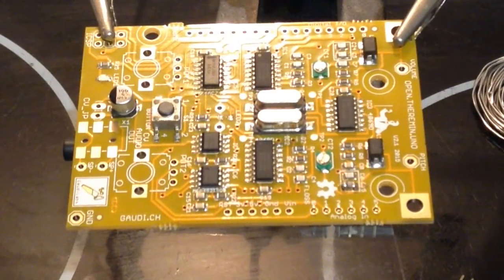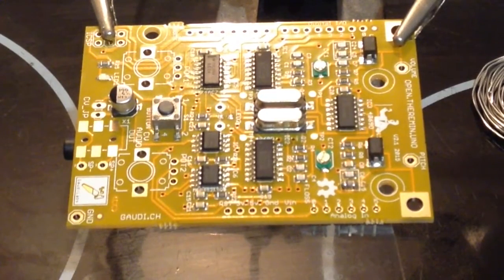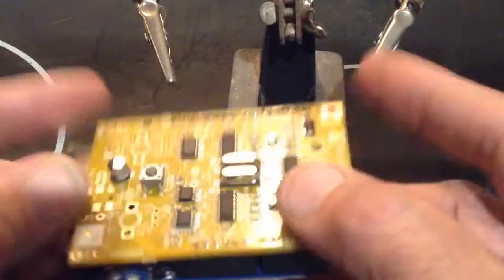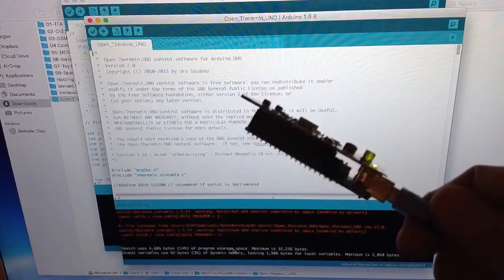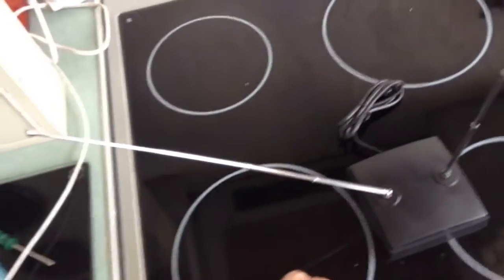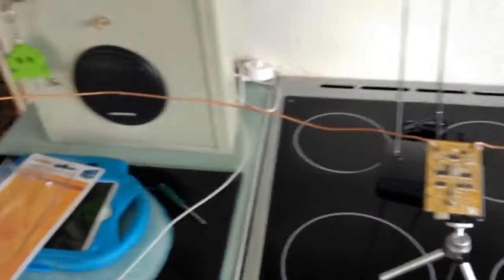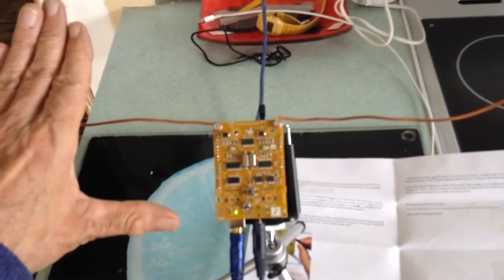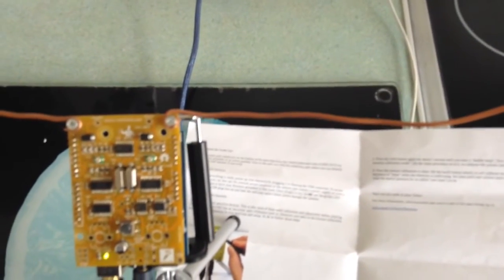Towards the Open.Theremin.UNO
Assembly and phaffing about with the Open.Theremin.UNO kit..
Which is an Arduino shield.